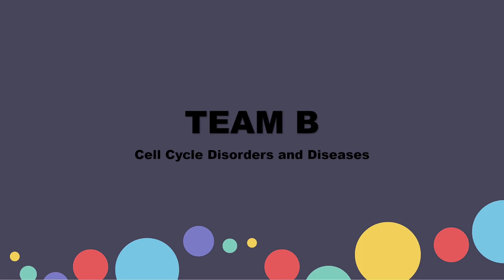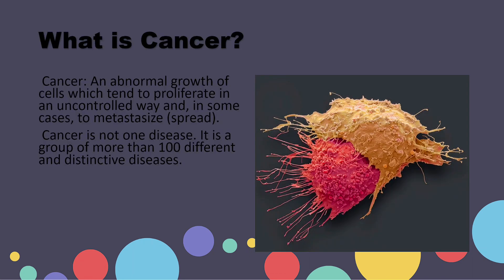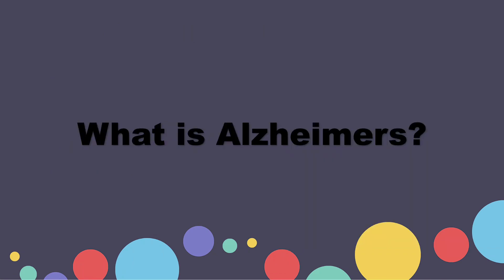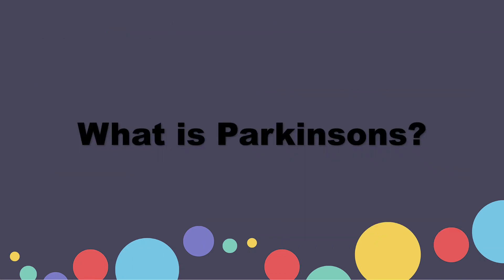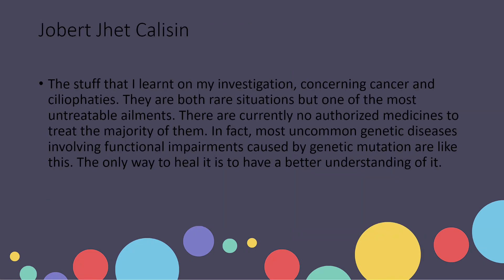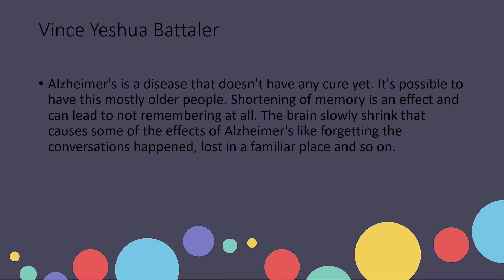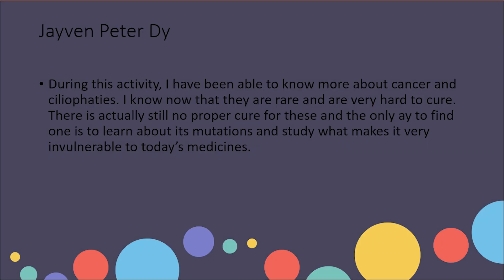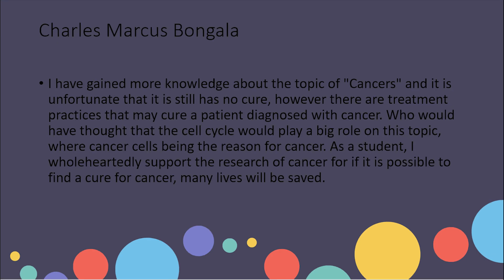CELL CYCLE DISEASES AND DISORDERS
DISORDERS AND DISEASES THAT RESULT FROM THE MALFUNCTION OF THE CELL DURING THE CELL CYCLE

Task: Informative Flyers

MELCS: Identify disorders and diseases that result from the malfunction of the cell during the cell cycle (STEM_BIO11/12-Id-f-10)

Presenters/Voice overs: STEM 11 students of Tabaco National High School
Jobert Jhet Calisin
Dean Joshua Ortiz
Gio Ronald Olarte
Jayven Peter Dy
Charles Marcus Bongala
Klyde Jordan Albaniel
John Allen Bejerano
Vince Yeshua Bataller

Song: Bright
Artist: MorningLightMusic